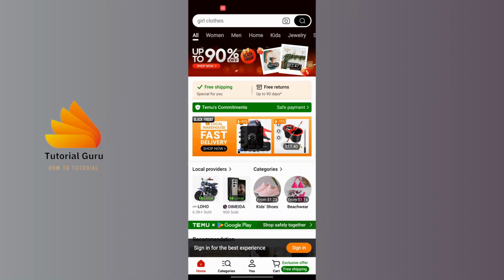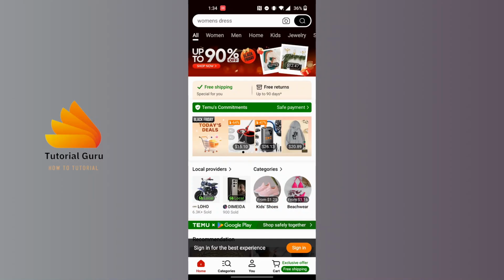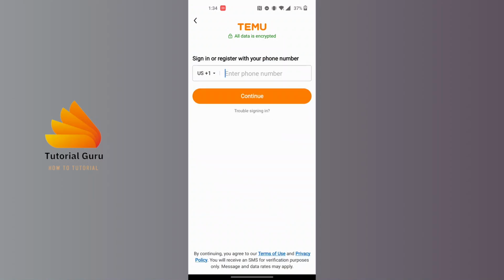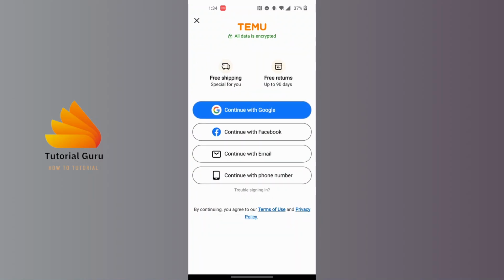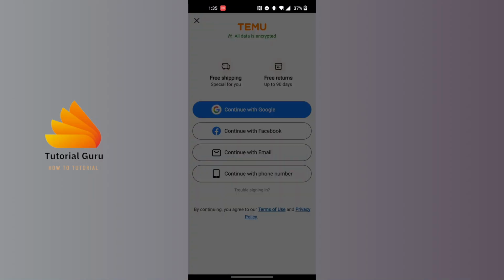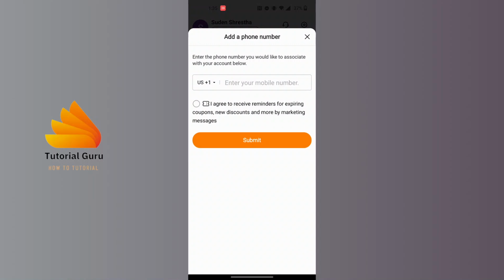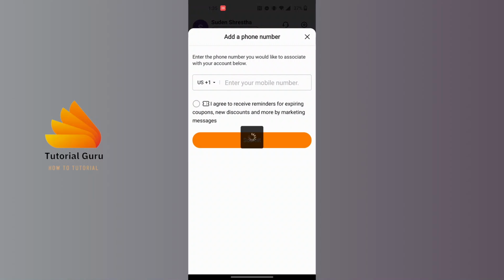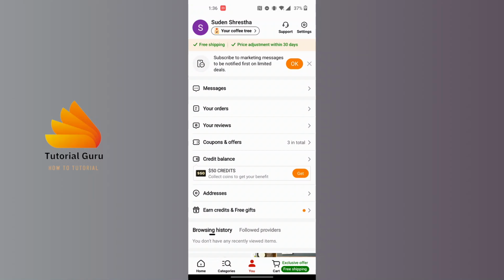How to Sign Up for Temu Account?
How to Sign Up for Temu Account | Step-by-Step Guide 2024

Looking to create your own Temu account? In this video by TutorialGuru, we'll guide you through the simple steps to sign up and get started with Temu in 2024. Follow along and join Temu to explore exclusive deals, track orders, and manage your profile with ease!